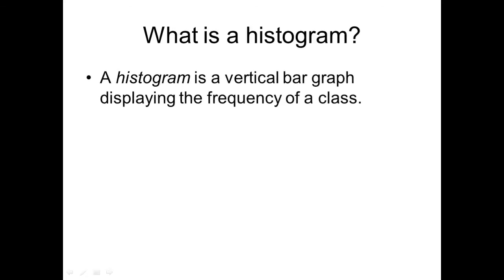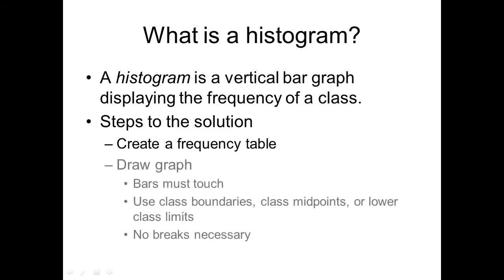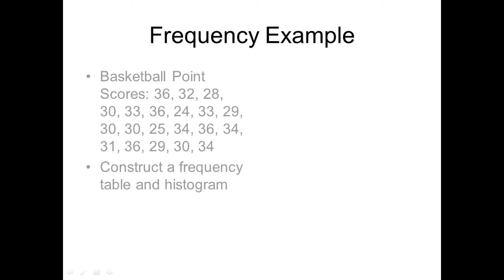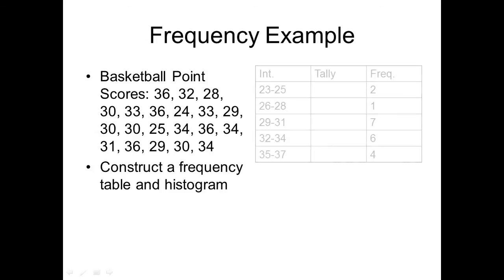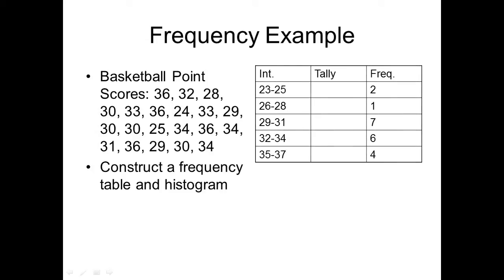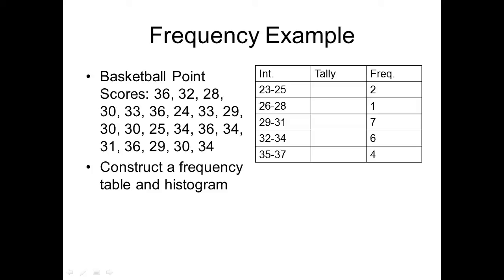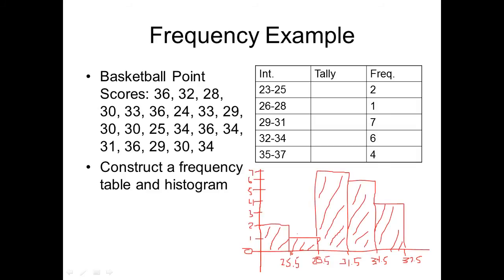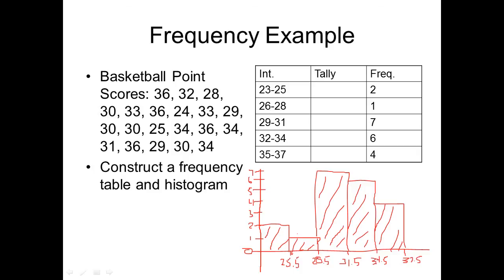Lesson 2-3 - Histograms